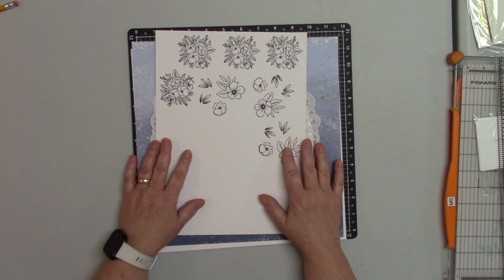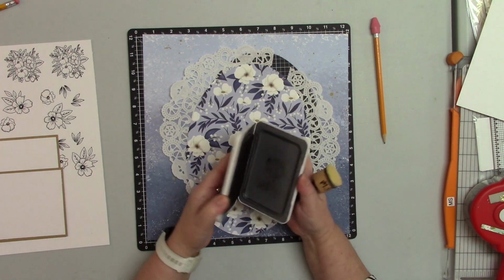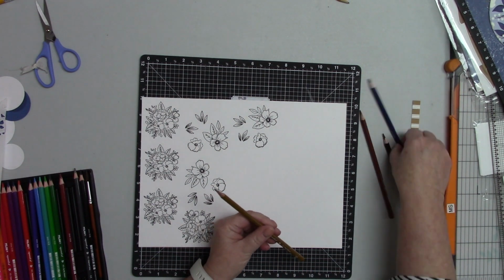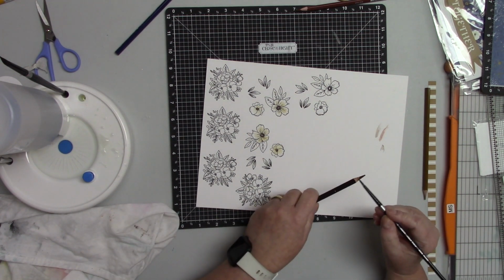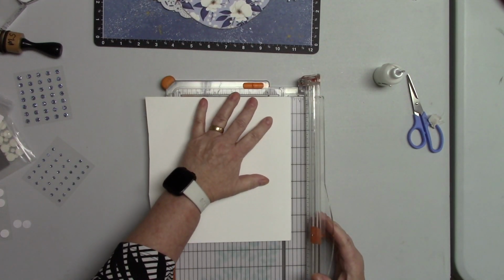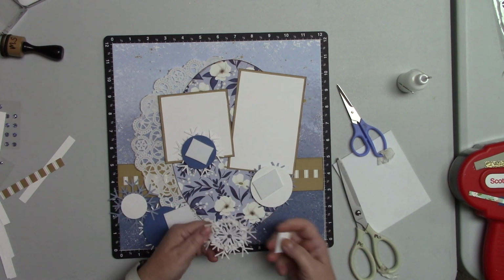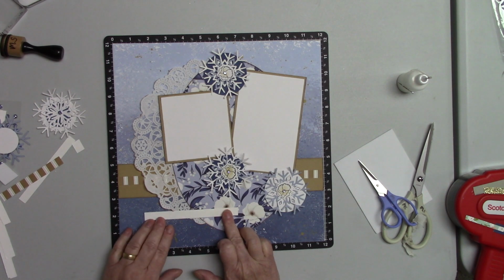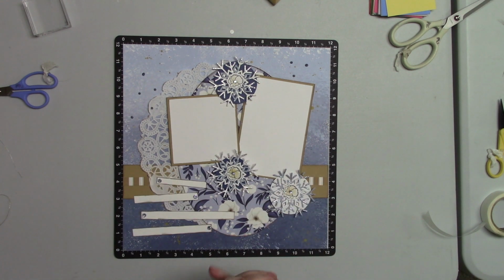Close To My Heart Serenity Scrapbook process video by Maria Saxon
Creating a card from start to finish.

** Following items, I used to create this card **

--- Archival Black Exclusive Inks Stamp Pad Item Number: Z3271 ---

Hugs, Maria